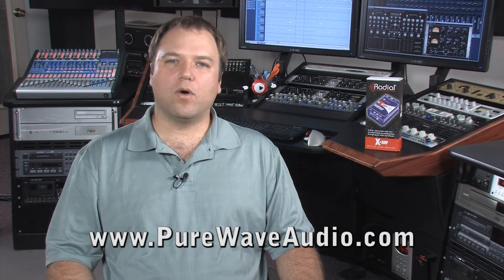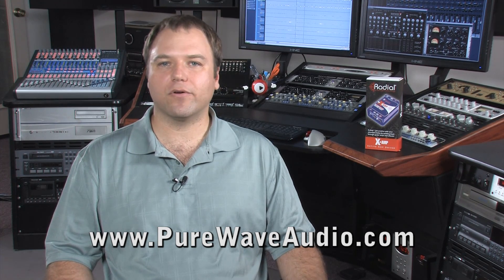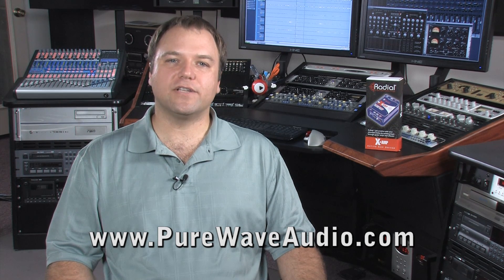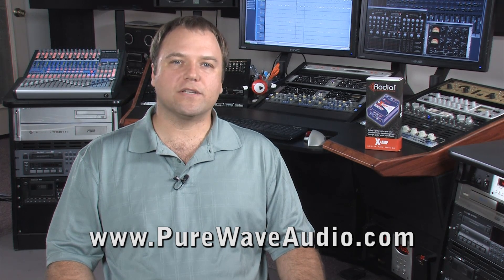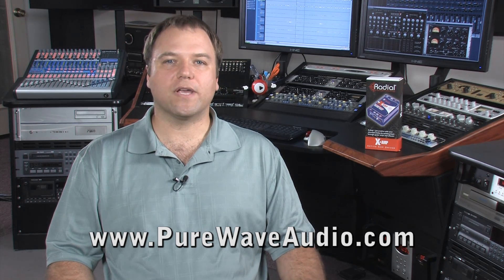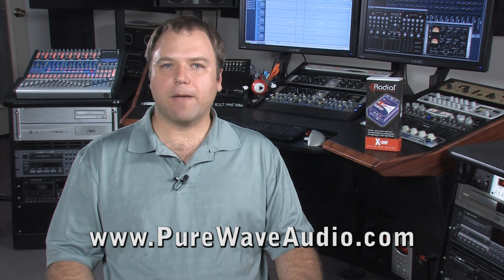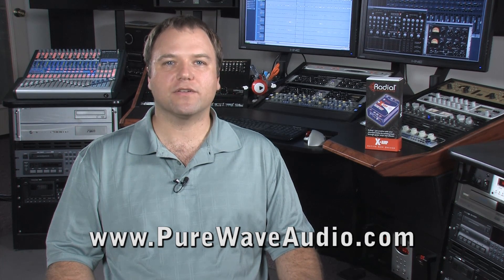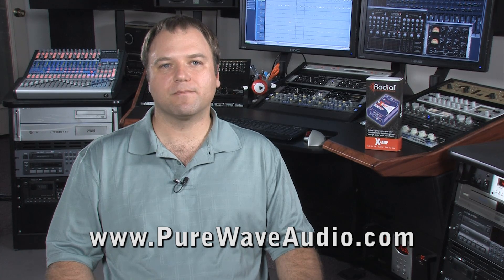What Is A Reamp Box And How Can It Be Used - Tech Talk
In this video, veteran audio engineering and recording studio professional Jim Pavett talks about what a reamp box is as well as specific ways that it can be used.